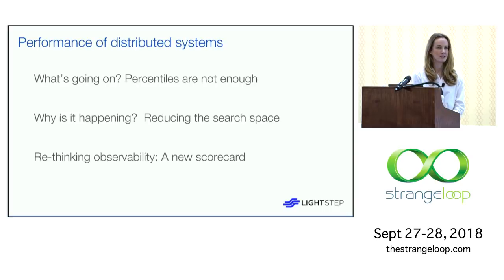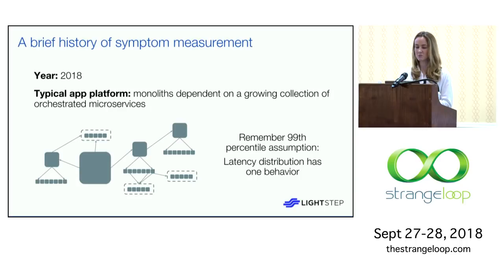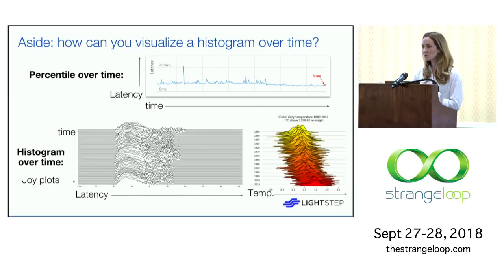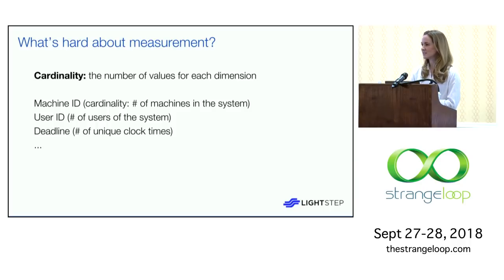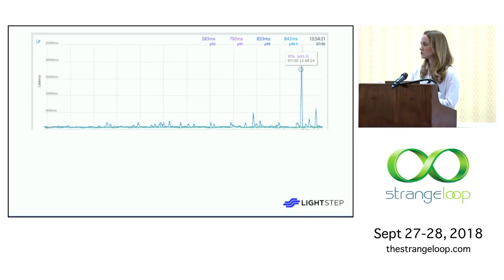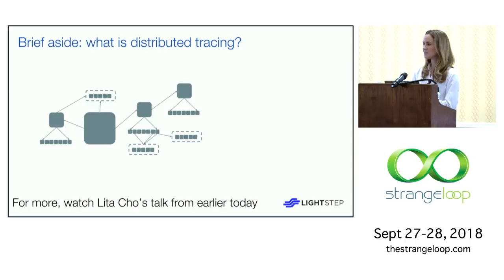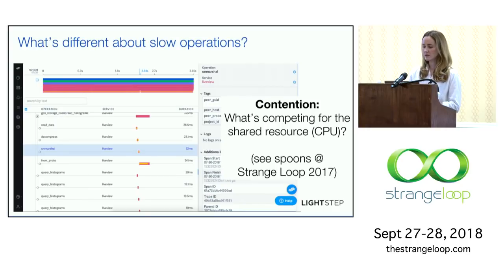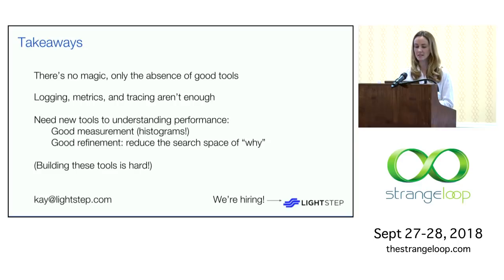"Software Performance: A Shape Not a Number" by Kay Ousterhout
Software has evolved tremendously over the past twenty years, but unfortunately the way that we both reason and actually measure performance has barely changed. It's time for people to stop thinking about software performance as a single number and see it as a shape.

In this talk, we'll present the case for evolving the industry's approach to measuring real-time performance from using averages and percentile estimates to unsampled histograms. We'll explore three distinct phases of evolution in application performance management: average request latency, high-percentile latency as an important leading indicator of systemic performance problems, and finally the rise of microservices and the ensuing need for detailed real-time latency histograms. Latency histograms provide clear visualizations of the statistical modes of production systems and explain variances in performance with greater precision than past approaches. An unsampled, filterable, real-time histogram representation of performance makes it easier to identify the distinct modes of behavior, triage, and explain latency issues. We'll illustrate these points with side-by-side examples of multi-modal histograms and traditional percentile time series statistics.

While p99 latency can still be a useful statistic, the complexity of today's microservice architectures warrants a richer and more flexible approach. Our tools must identify, triage, and explain latency issues, especially as organizations adopt microservices.

Kay Ousterhout